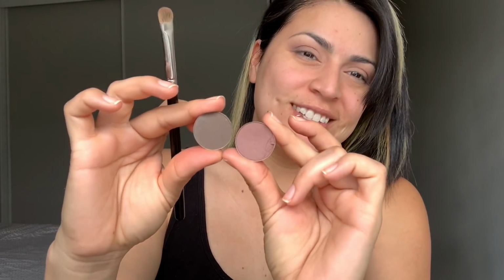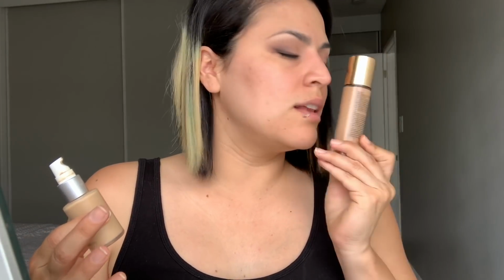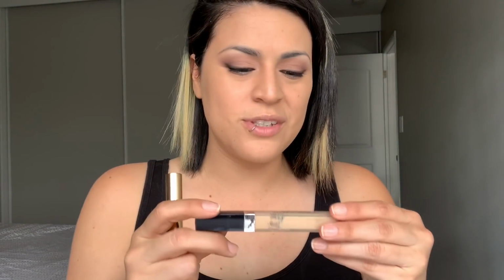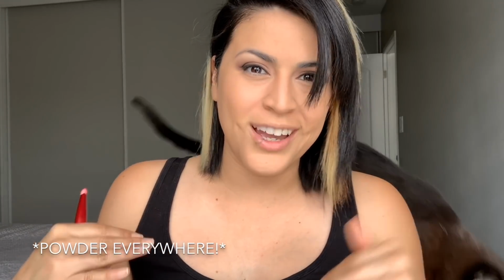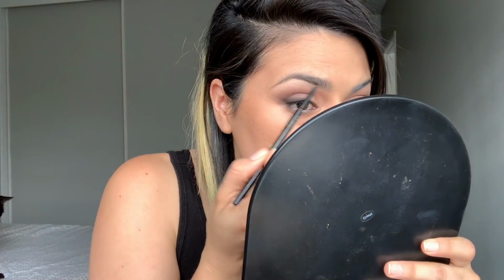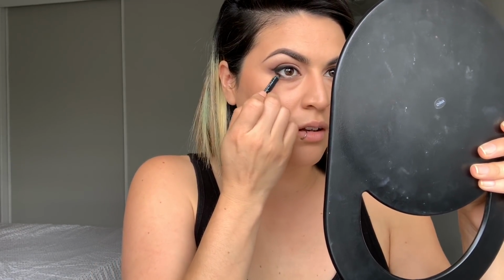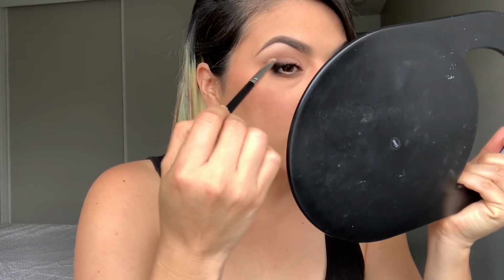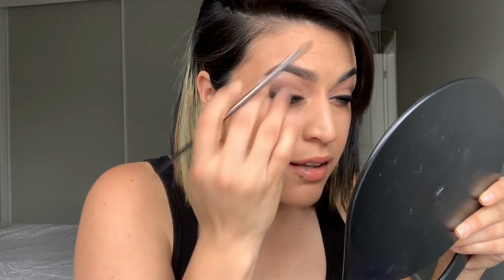My updated makeup look (Tutorial)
It’s a long one! I haven’t done a full on tutorial in forever so here ya go! Sorry about the crazy noise, my apartment walls are as thin as paper. :(

MOISTURIZER:
Bobbi Brown Face Base (not in video)

PRIMER:
YSL Touche Eclat Blur Primer
Recommended:
Rodial Instaglam Primer

EYE PRIMER:
NYX Eye Primer - Skin Tone

FOUNDATION:
Face Atelier - Ultra Foundation: Honey
Recommended:
YSL Touche Eclat Foundation
Cozzette Infinite Makeup Sticks
Beauty Blender Bounce
Urban Decay Naked Skin
Givenchy Matissime Velvet Foundation
LA Girl Pro Foundation

CONCEALER:
YSL Touche Eclat High Cover Concealer Pen
Recommended:
LA Girl Pro Coverage Concealer
Dior Undercover Concealer

POWDERS:
MAC Next to Nothing - Medium
MAC Studio Waterweight - Light
Recommended:
Cozzette Essential Finish Powder
Bobbi Brown Weightless Powder
YSL Loose Beaute Souffle
Laura Mercier Loose Translucent
Hourglass Loose Translucent

BRONZER:
Urban Decay - Bronzed

SHADOWS:
MAC Cosmetics - Vanilla, Bisque, Malt, Quarry, Haux, Concrete, Brown Down
Recommended:
Cozzette Eyeshadows

EYE LINER:
Make Up For Ever Aqua XL -  M-10 Black
LimeCrime Venus Palette - Icon eyeshadow
Wycon Intense Eye Pencil - 02 Butter
Recommended:
NYX Faux White Pencil - Vanilla

MASCARA:
Loreal Lash Paradise
Recommended:
Senna Volumptulash
IL Makiage Icon Mascara
Urban Decay Perversion

BROWS:
Senna Sketch-A-Brow: Dark Taupe, and Black Brown
Senna Brow Fix X - Dark Brown

BLUSH:
MAC Barbie - Fab

LIPS:
MAC Lipliner - Boldly Bare, and Stripdown
Aquaphor Lip Conditioner

LASHES:
Ardell Studio Effects Wispies